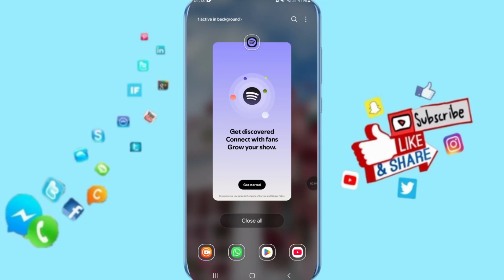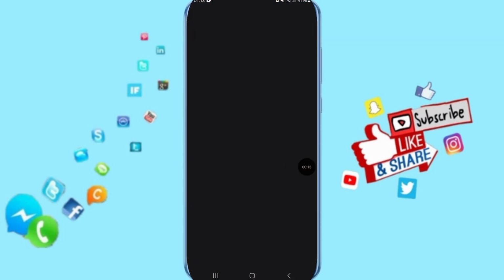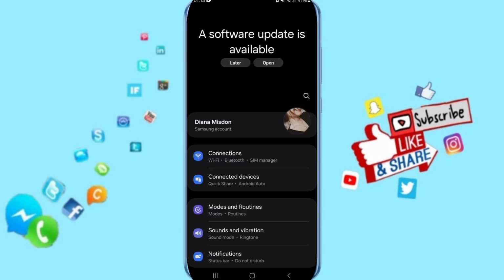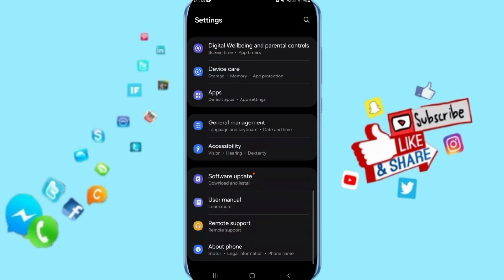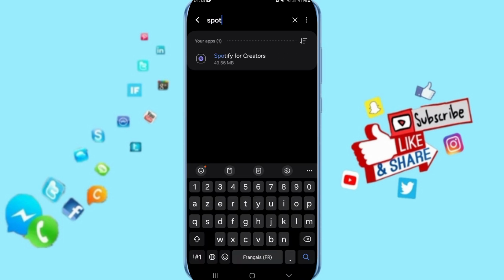How To Fix And Solve Something Went Wrong On Spotify For Creators App | Easy Fix